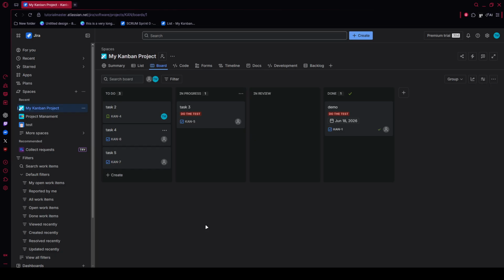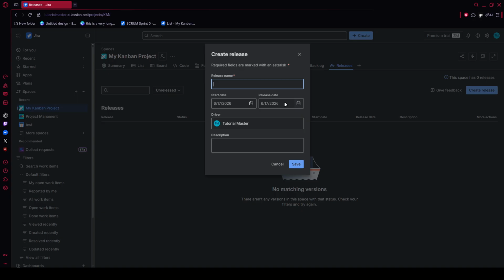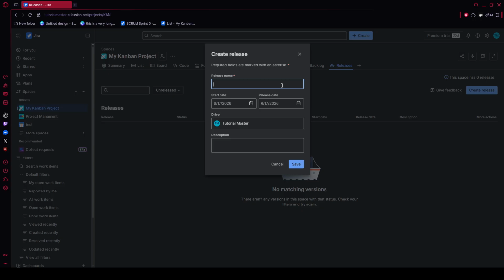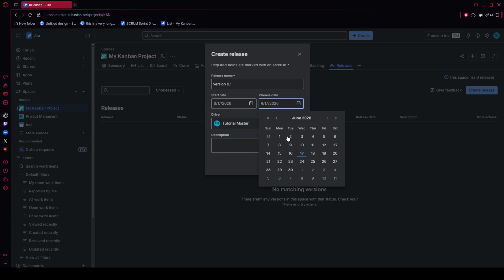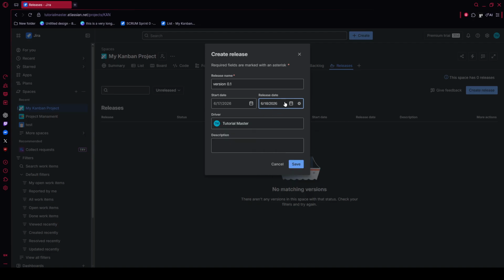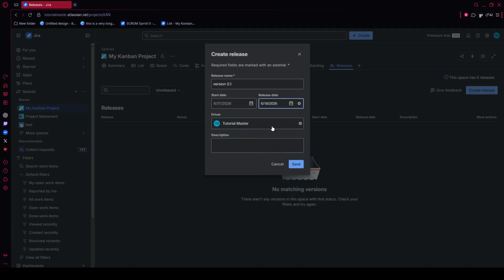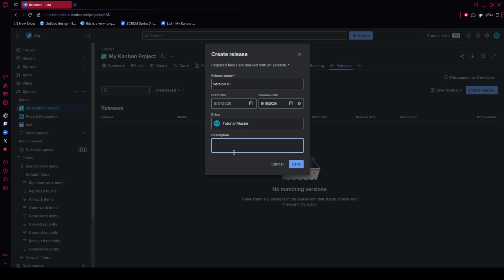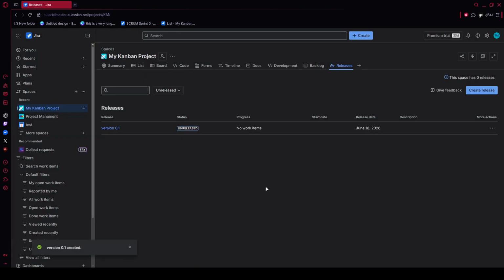How To Create Fixed Version In Jira [Step By Step Guide 2026]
In today's video we cover How To Create Fixed Version In Jira [Step By Step Guide 2026]